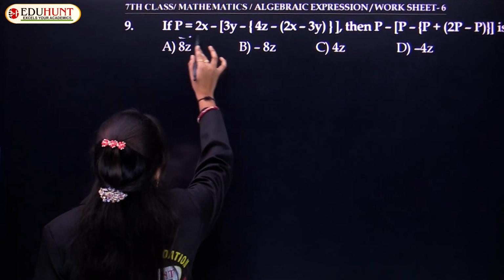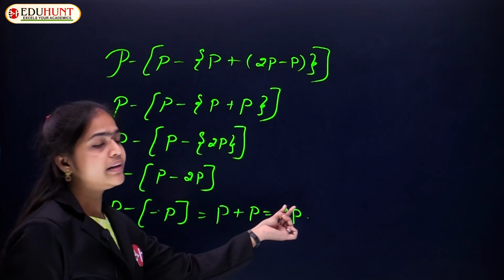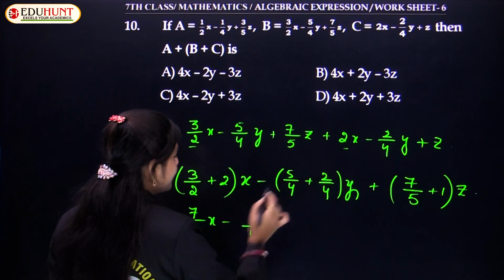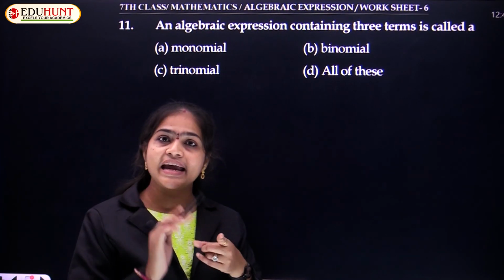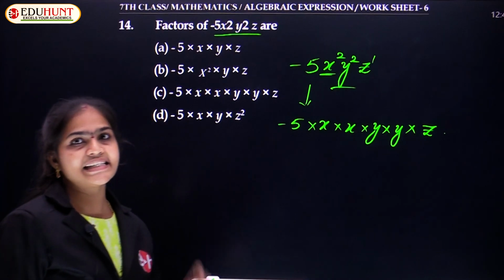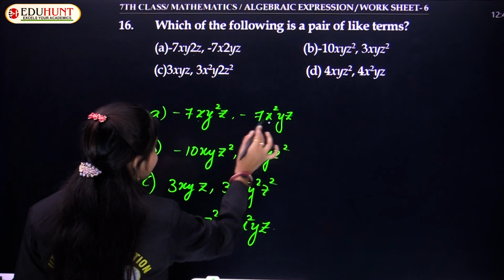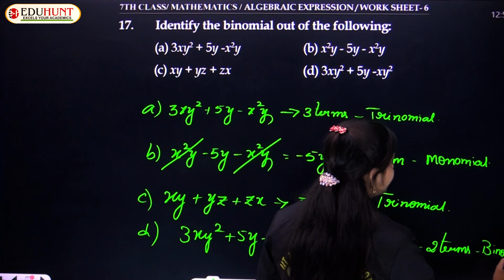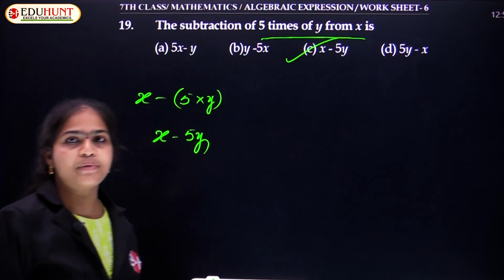24. ALGEBRAIC EXPRESSIONS | WORK SHEET-06 | QS.NO-09-19 | CEAM | MATHEMATICS | 7TH CLASS